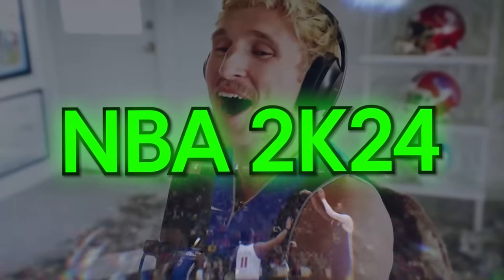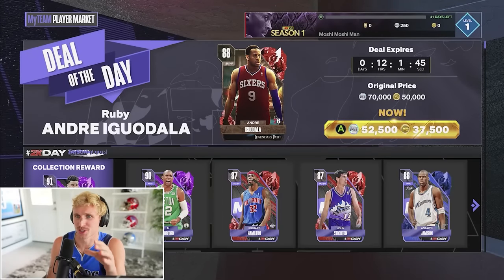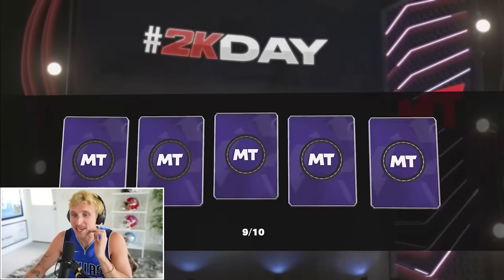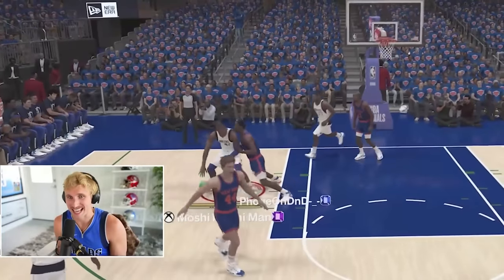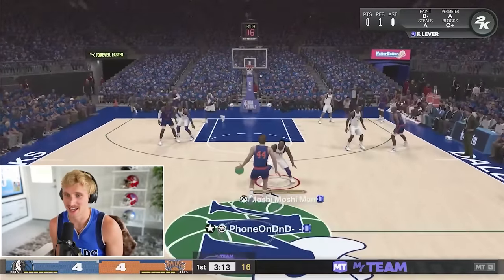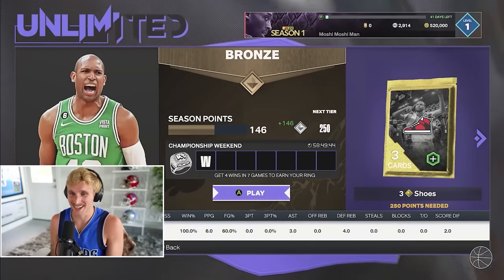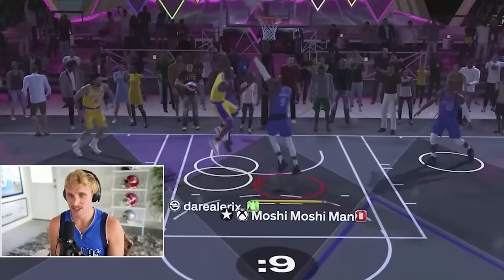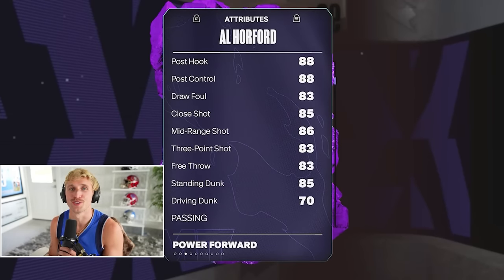NBA 2K24 is HERE!